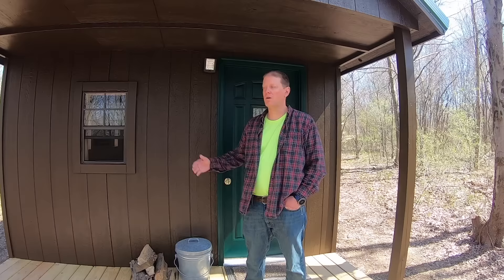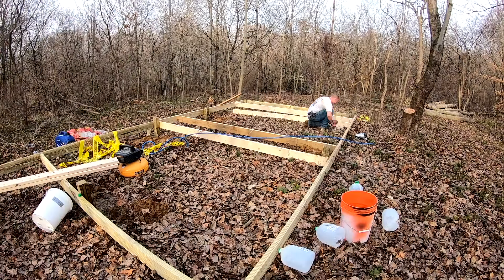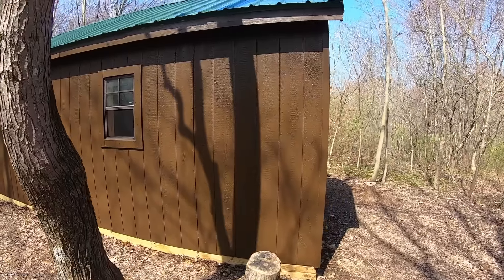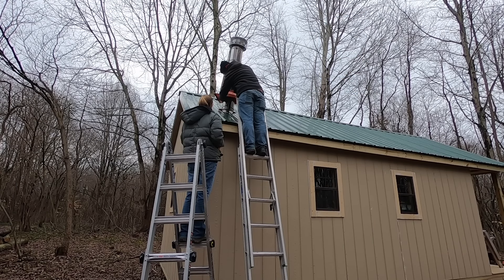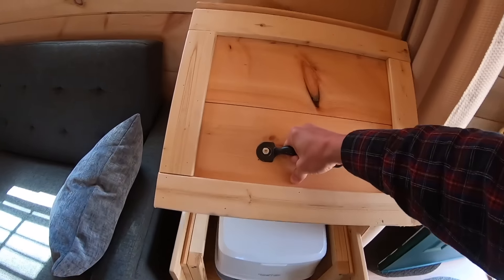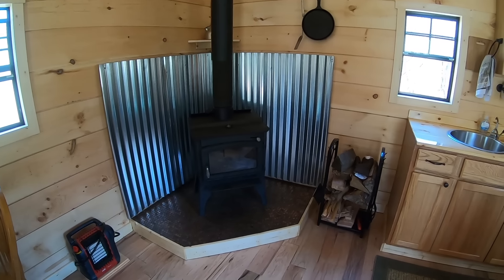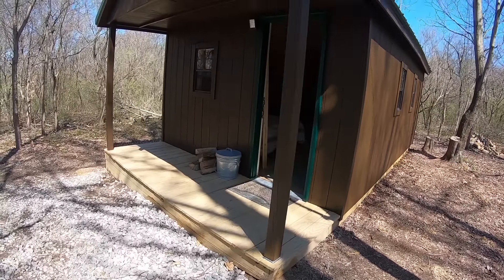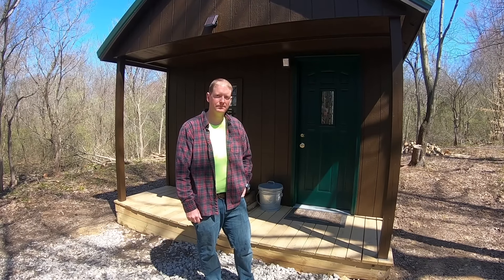We Built Our Cozy Off Grid Cabin for $7,000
Due to a relatively mild winter this year, we built our off grid cabin in about 1 month, using carefully selected materials to maximize cost savings.  In this last video in the series, I give a run down of what we did and some things that I would change if I had to do it all over again.  Below is a link to the playlist for the entire build series.